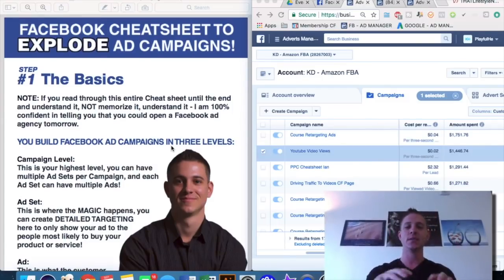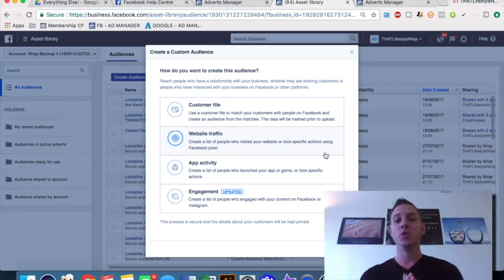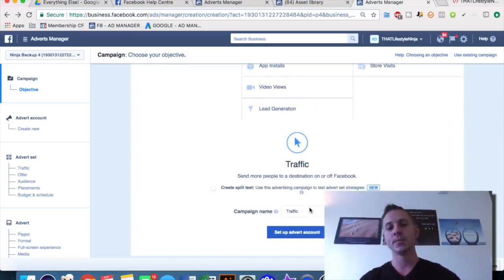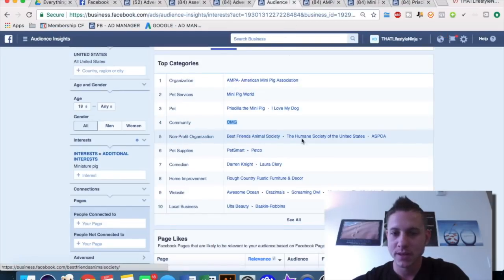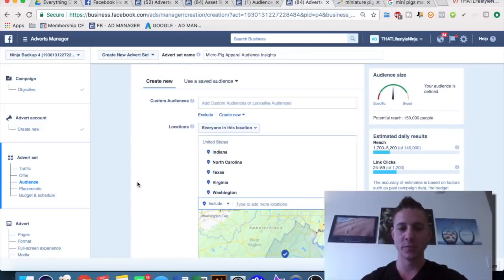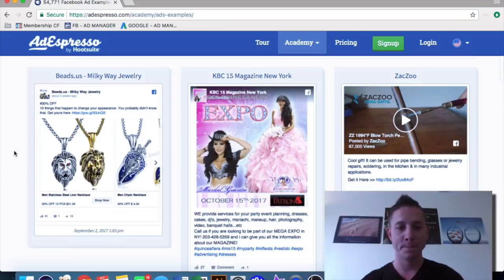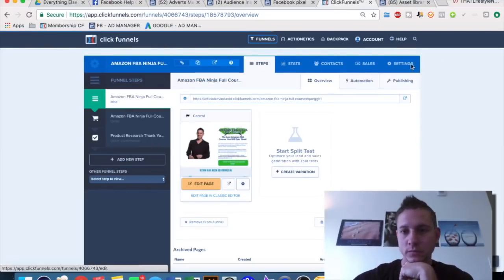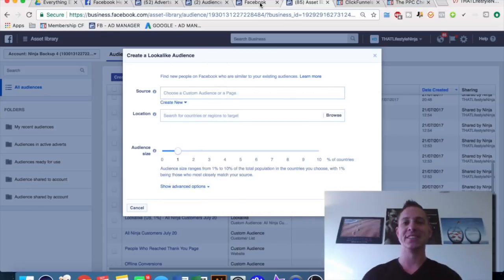👀 Facebook Ads in 2021 | From Facebook Ads Beginner to EXPERT in One Video!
👀 Facebook Ads in 2021 | FB Ads Beginner to EXPERT in One Video!
📺 LEARN THE BEST WAYS TO MAKE MONEY ONLINE:
👁 About this video : You're about to go on a SERIOUS Facebook Ads Journey, like no other... This video is everything you need to know to go from complete beginner to 75% of the way there. This video covers Custom audiences, the Facebook pixel, Lookalike audiences, how to structure an advertise, what actually sells and gives you a massive headstart to get things with all of your Facebook marketing needs!